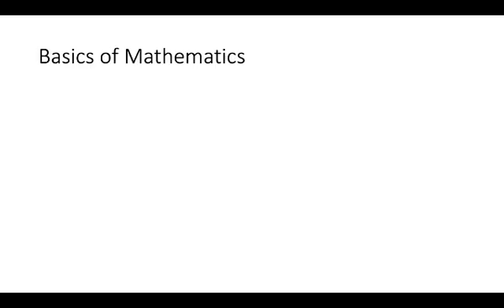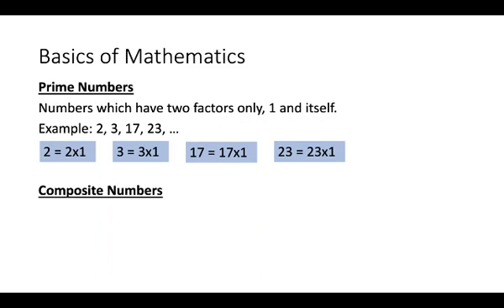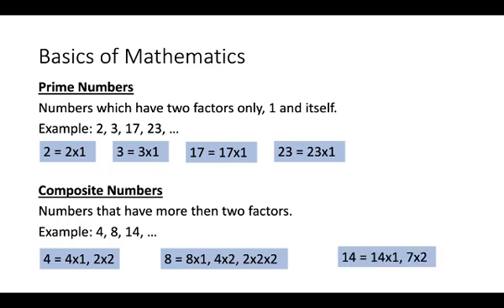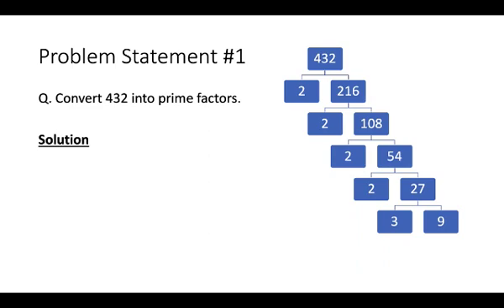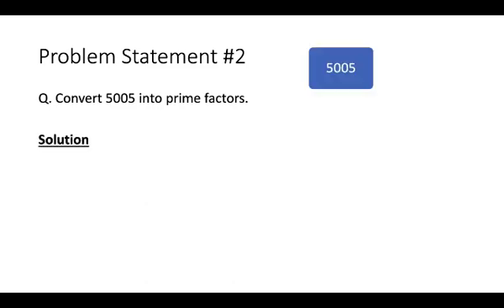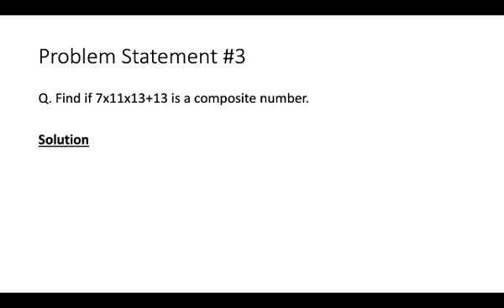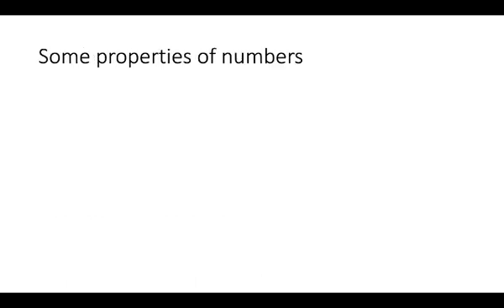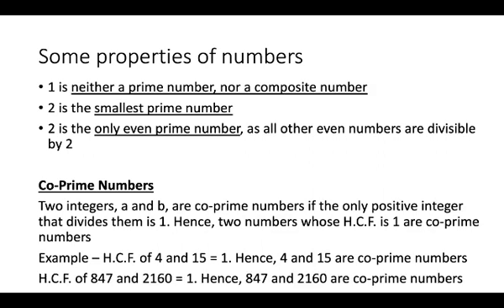Class -10 Maths Real Numbers(Part - 5)